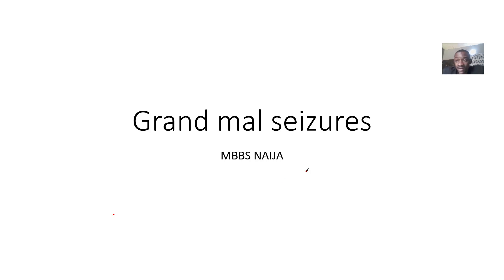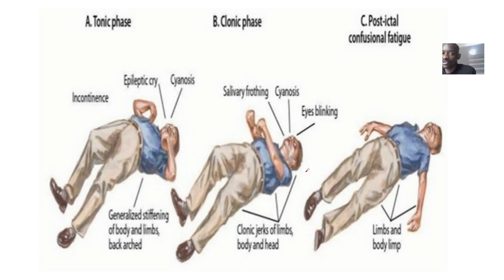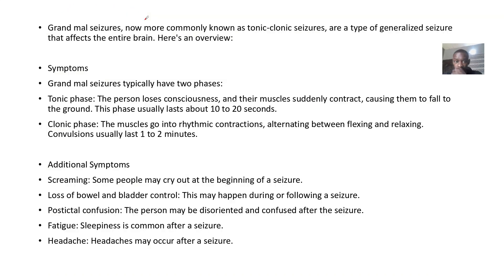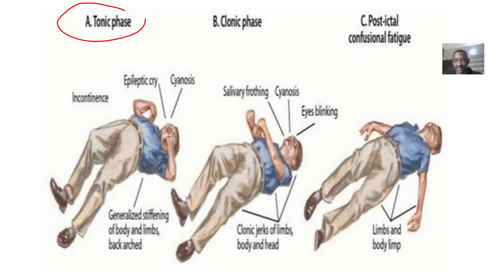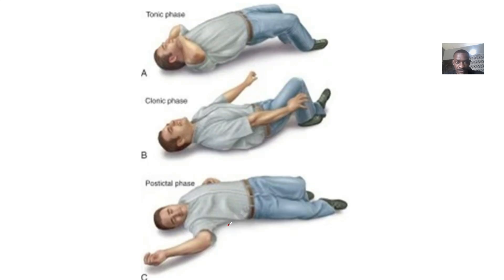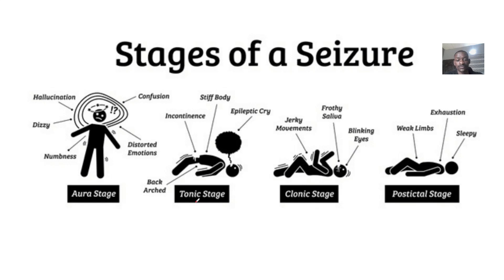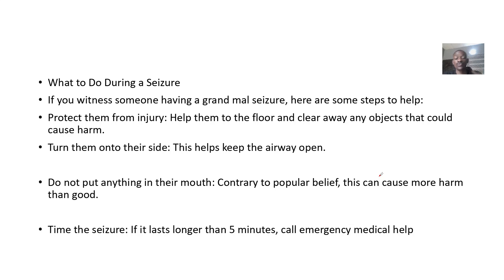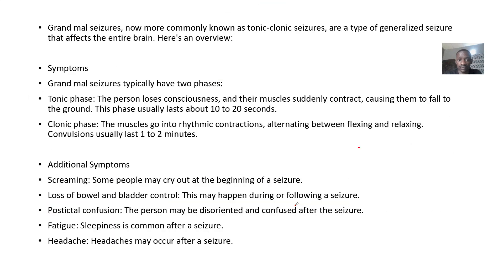Grand mal seizures ; generalized tonic clonic seizures, Aura Phase, Tonic phase, Clonic phase, Post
Grand mal seizures, also known as tonic-clonic seizures, are a type of generalized seizure that involves a loss of consciousness and violent muscle contractions. Here are some key points about grand mal seizures:

Overview
Definition: Grand mal seizures are characterized by two phases: the tonic phase (muscle stiffness) and the clonic phase (rhythmic muscle contractions).

Symptoms: During the tonic phase, the person may fall to the ground, and their muscles become stiff. This is followed by the clonic phase, where the muscles jerk rhythmically1. Other symptoms can include biting the tongue, loss of bladder control, and confusion after the seizure.

Causes
Epilepsy: The most common cause of grand mal seizures is epilepsy.

Other Causes: They can also be triggered by high fever, head injuries, stroke, infections (such as encephalitis or meningitis), and metabolic imbalances (like low blood sugar)1.

Diagnosis
Medical History: A detailed medical history and description of the seizure are important for diagnosis.

Electroencephalogram (EEG): This test measures electrical activity in the brain and can help identify abnormalities.

Imaging: MRI or CT scans may be used to look for structural issues in the brain.

Treatment
Medications: Anti-seizure medications are commonly prescribed to control and prevent seizures.

Lifestyle Changes: Getting enough sleep, avoiding alcohol and drugs, and managing stress can help reduce the frequency of seizures.

Emergency Care: If a seizure lasts more than five minutes or if breathing doesn't return to normal, emergency medical help should be sought.

Prognosis
Management: With proper treatment and management, many people with grand mal seizures can lead normal lives.

Complications: There is a risk of injury during a seizure, such as falls or accidents, so safety measures are important.